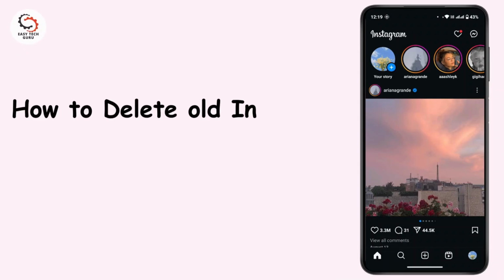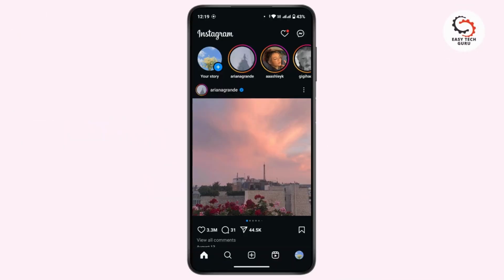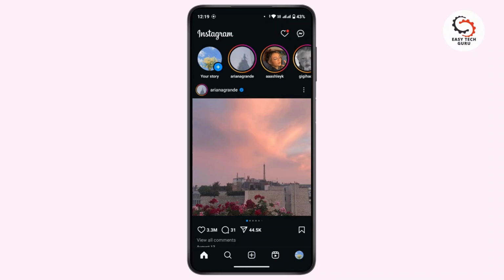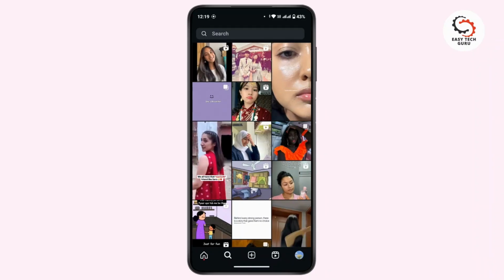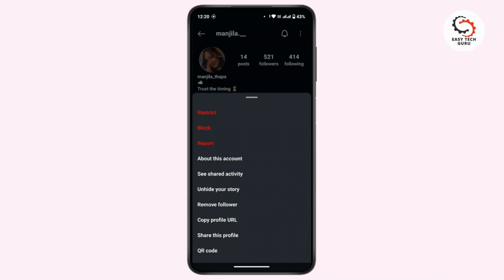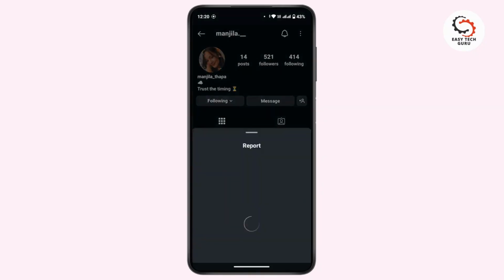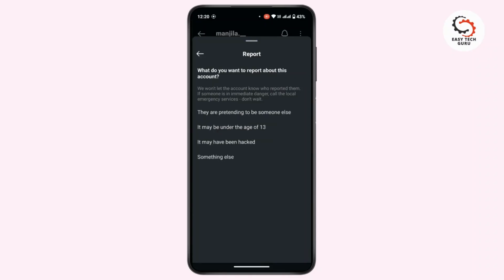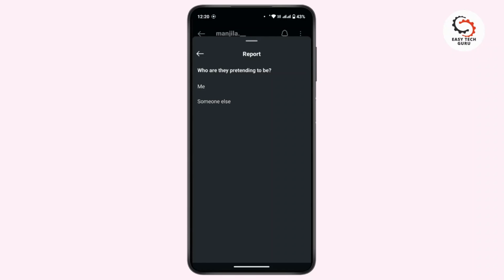How to Delete old Instagram Account Without Password, Email and Phone Number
Learn how to delete all your Instagram accounts without needing a password, email, or phone number. In this quick tutorial, we walk you through the steps to remove your old Instagram accounts using only the Instagram app. Follow along as we demonstrate how to report and remove accounts that you no longer have access to.

Chapters:
00:00:00 - Introduction
Learn how to delete Instagram accounts without needing a password, email, or phone number.

00:00:05 - Launch Instagram App
Open the Instagram app and ensure you are logged in with your new account.

00:00:10 - Search for Old Account
Use the search bar to find the old Instagram account you want to delete.

00:00:15 - Report Old Account
Tap on the three-dot icon and select "Report" from the drop-down menu.

00:00:20 - Choose Report Reason
Tap on "Something about this account," then select "They are pretending to be someone else," and choose "Me."

00:00:30 - Account Review
Instagram will review your report and either delete the account or request further information.

00:00:40 - Conclusion
Your old Instagram account will be reviewed for deletion.